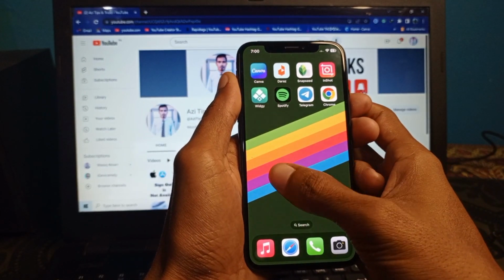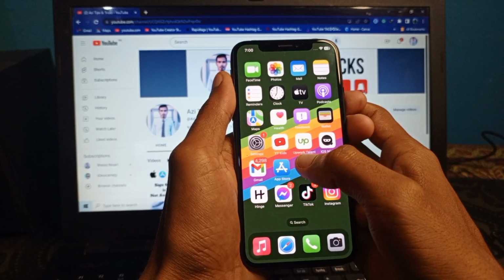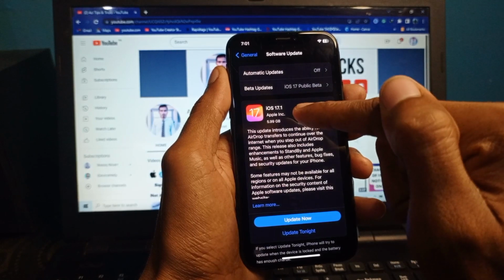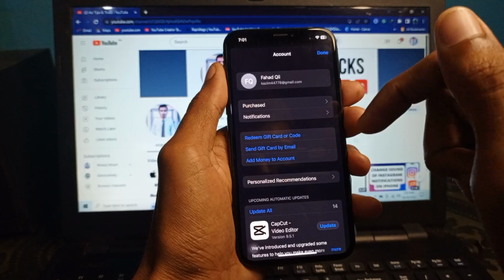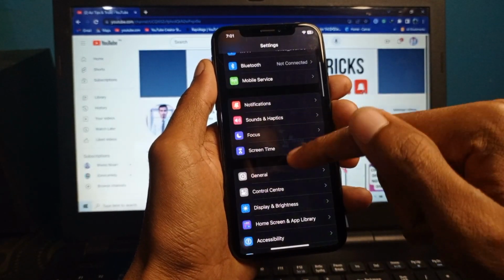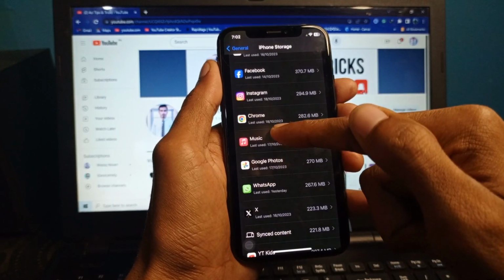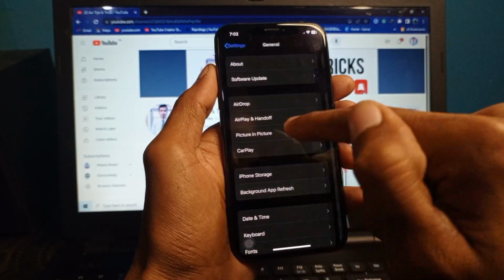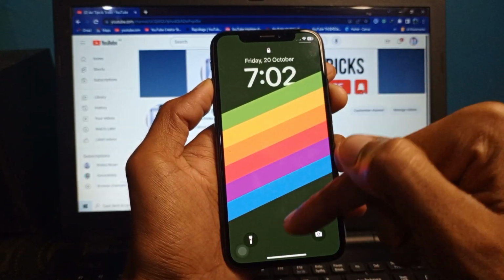How To FIX Battery Drain Fast On iOS 17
In this video, I will help you to fix battery draining fast on iphone. Please watch till the end.